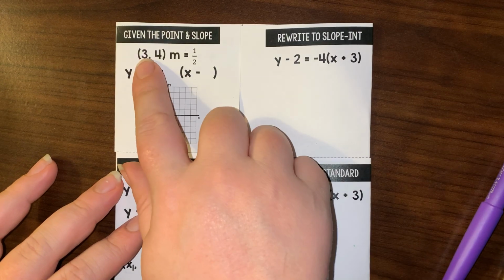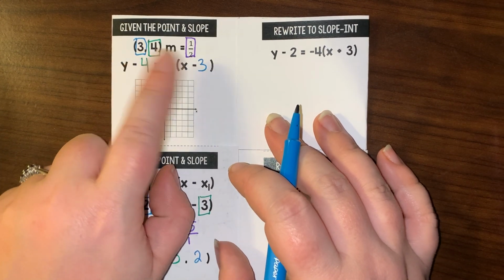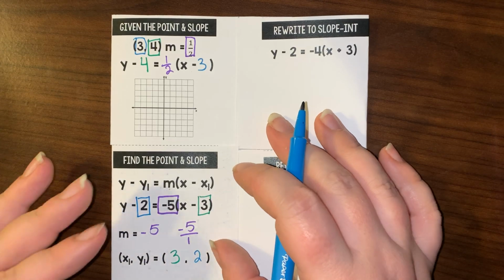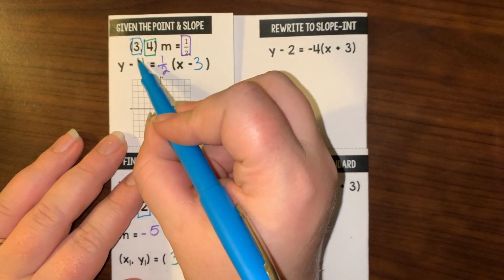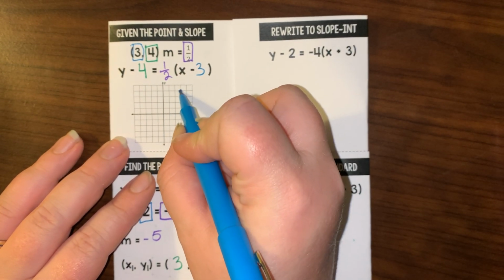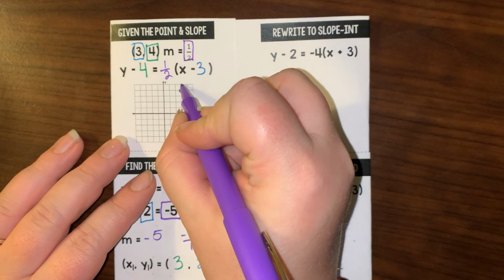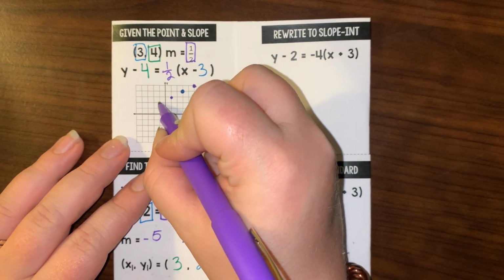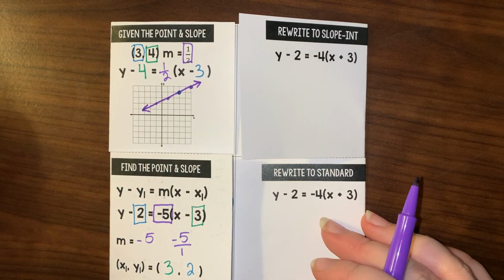Given the Point and the Slope